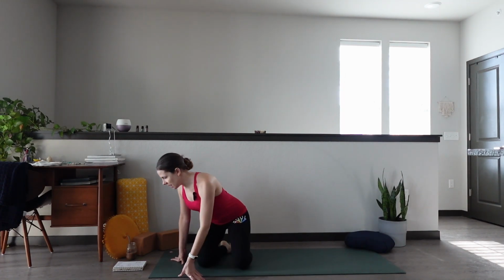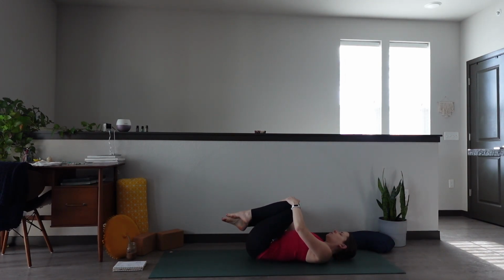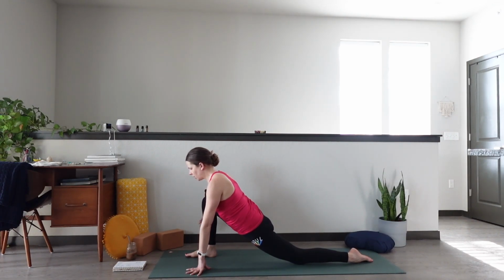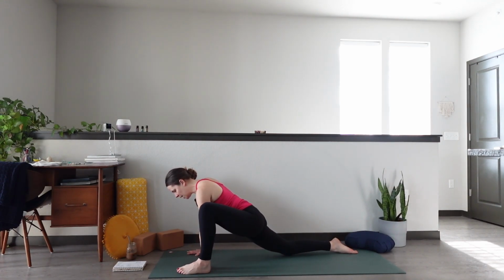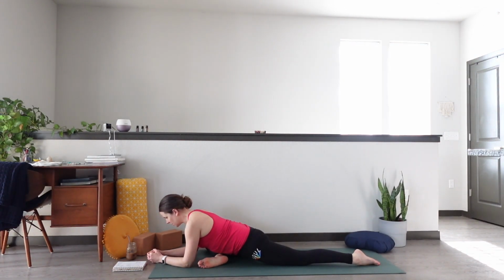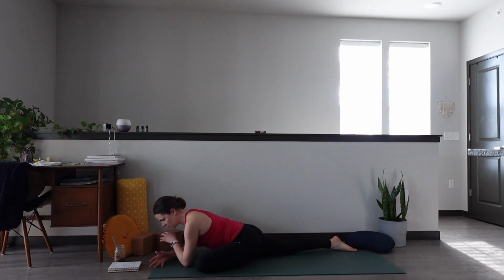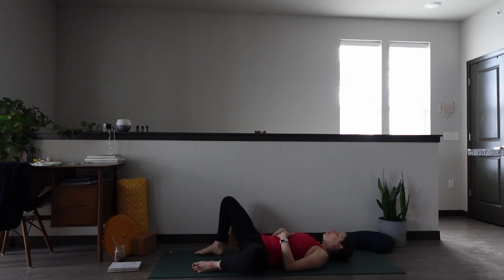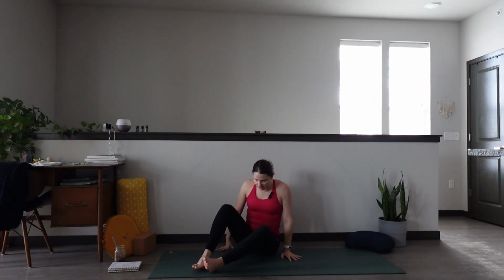25 min Hip Opening Yoga | Relaxing Yoga Flow to Stretch and Release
One of the most popular classes I've ever released was a hip opening flow so as I was brainstorming new classes for this year, I knew we needed a new version of this practice. We carry so much stress and tension in our hips so it always feels so good, mentally as well as physically, when we can find that opening. In today's practice, we will slowly flow through our practice to find that opening and release.

Props needed: 1 block (or a rolled up blanket or pillow)